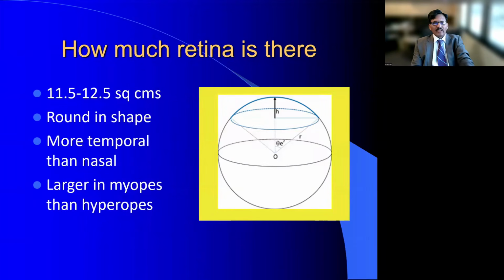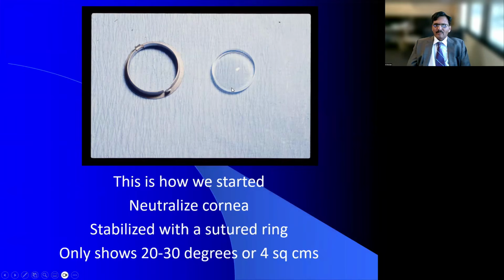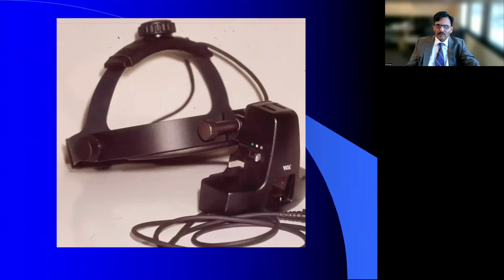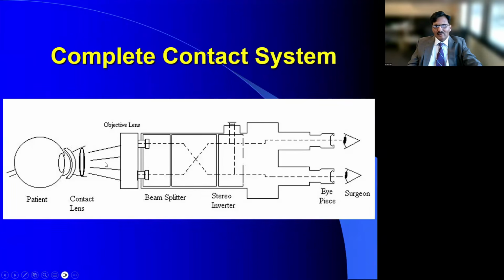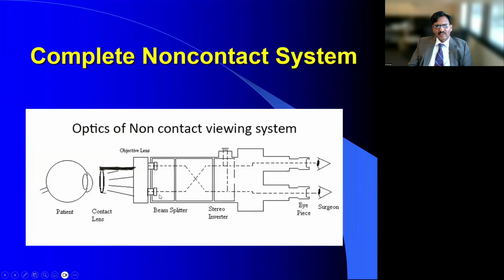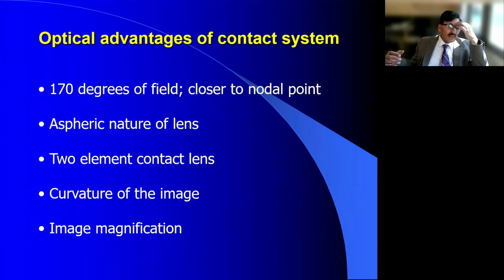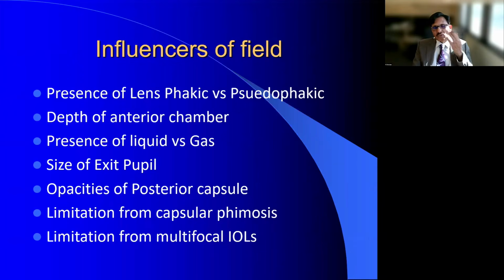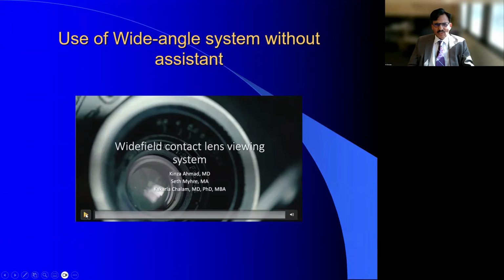Lecture: Advances of Retinal Surgical Visualization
During this live webinar, Dr. Chalam will discuss the evolution and principles of viewing systems used in vitreoretinal surgery, including both direct and indirect ophthalmoscopy techniques. The presentation will cover the anatomical and optical challenges of visualizing the retina, such as overcoming corneal and pupillary limitations, and will compare the field of view, image orientation, and magnification provided by various lens systems. Dr. Chalam will highlight the advantages and disadvantages of contact and non-contact systems, review innovations like wide-angle viewing devices, and address practical considerations such as assistant skills, sterilization, and clinical tips for optimal visualization. Attendees will gain insights into how these advances improve surgical outcomes and efficiency in retinal procedures.

Lecturer: Dr. Kakarla Chalam, Professor and Chair, Department of Ophthalmology, Loma Linda University, California, United States